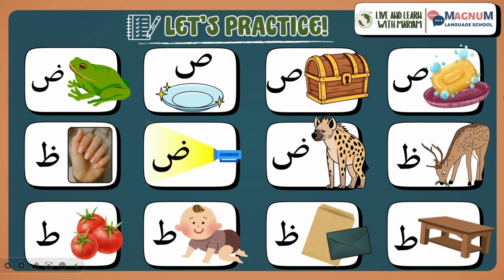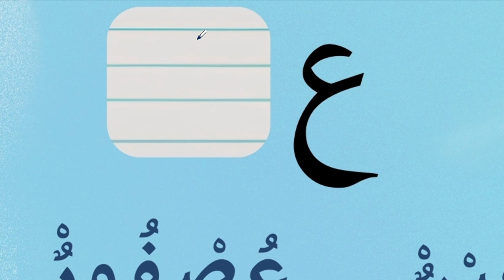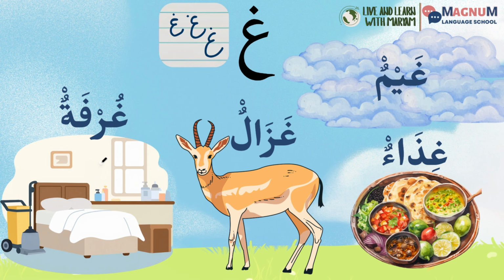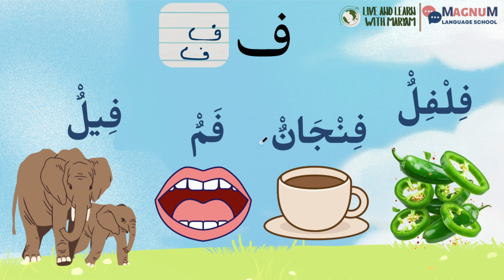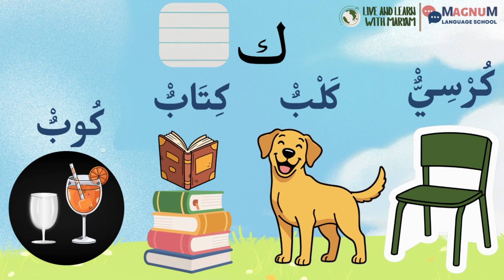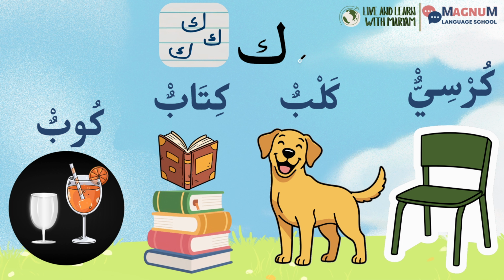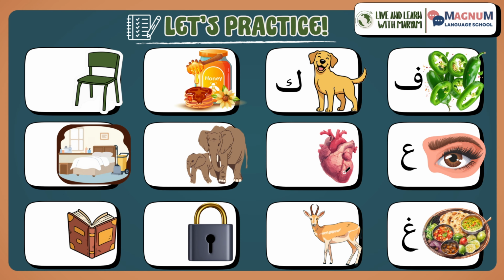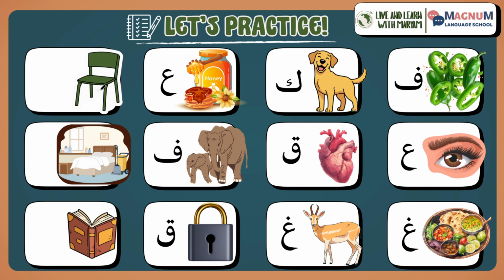Lesson 1 (Part 5): Ayin (ع) to Kaaf (ك) | Learn Arabic for Kids | Grade 1 Basics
This is just the beginning of our foundational series!

Welcome to first lesson! 🌟
This lesson is designed specifically for Grade 1 learners and absolute beginners. We keep things simple and fun as we introduce the first four letters of the Arabic alphabet.
What you’ll learn in Lesson 1:
Interactive Practice: Simple exercises to help you recognize and remember these letters.
💡In this Video:
0:00 Ain
1:03 Ghain
2:06 Faa
2:54 Qaaf
3:51 Kaaf
4:49 Practice Ain - Kaaf

أ ب ت ث  ج ح خ د  ذ ر ز س ش ص ض ط ظ ع غ ف ق ك ل م ن هـ و ي